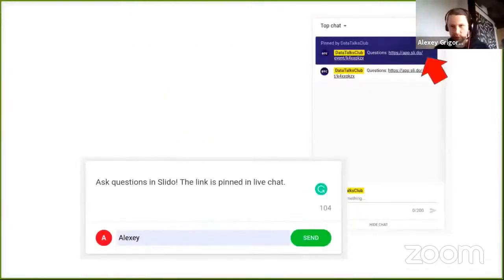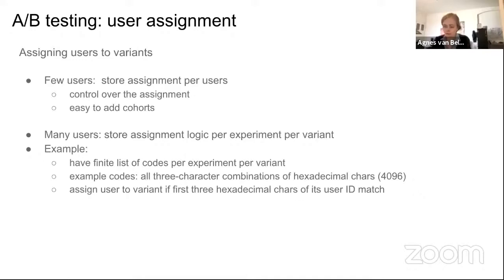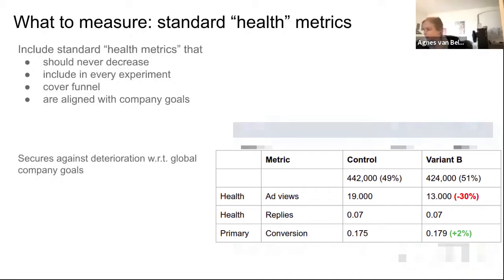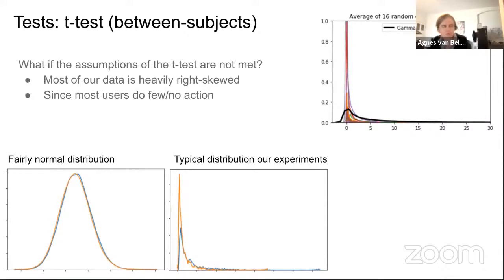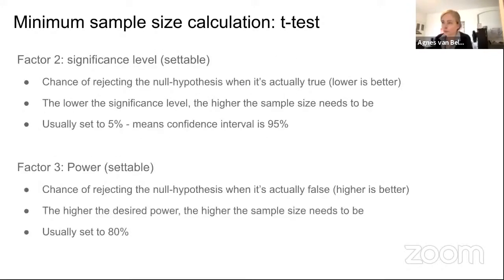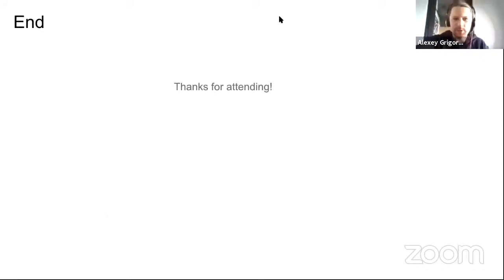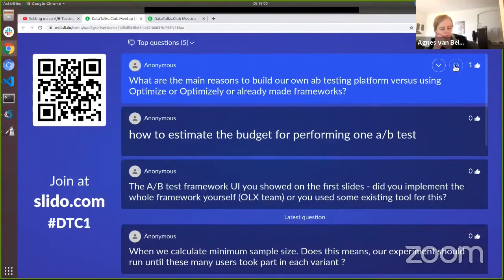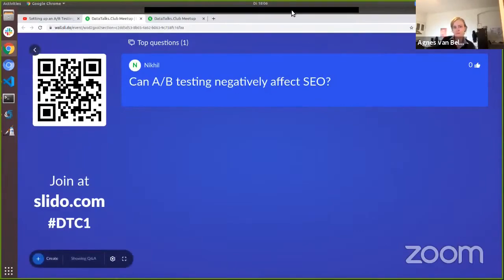Setting up an A/B Testing Framework - Agnes van Belle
Re-upload from May 4, 2021